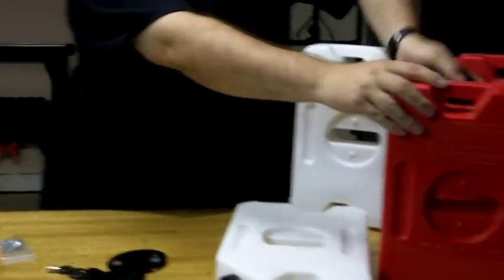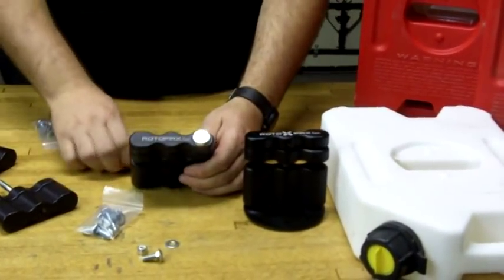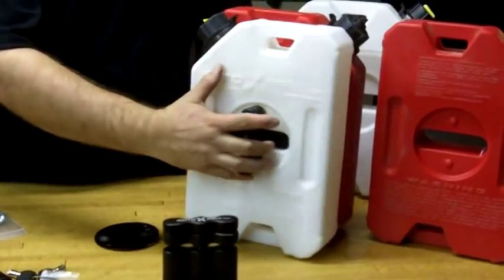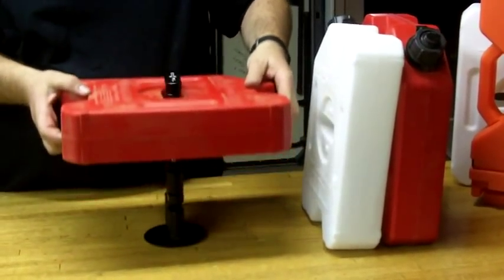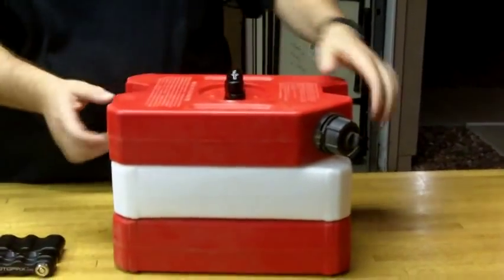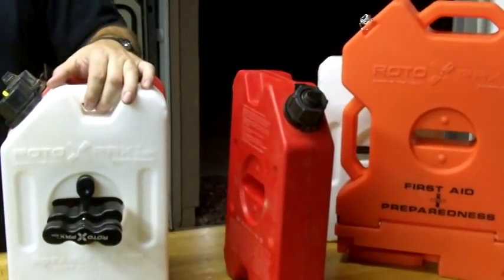Roto Pax Mounting System Overview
We give you an overview of some Roto Pax mounting options.